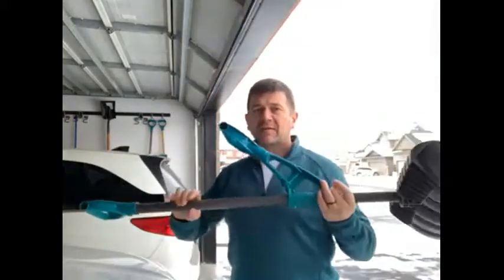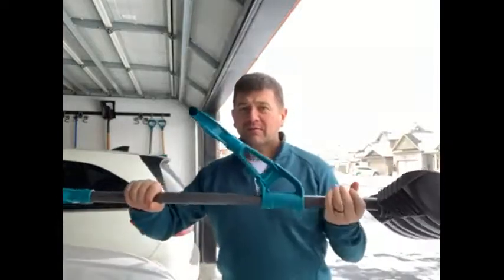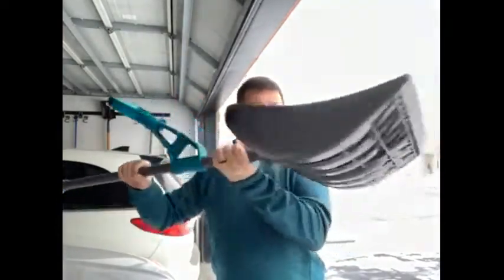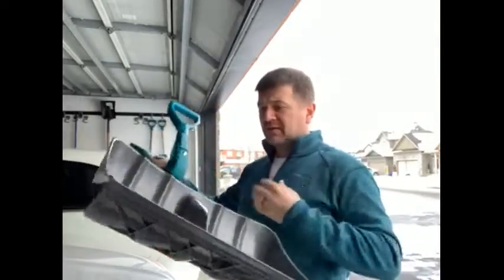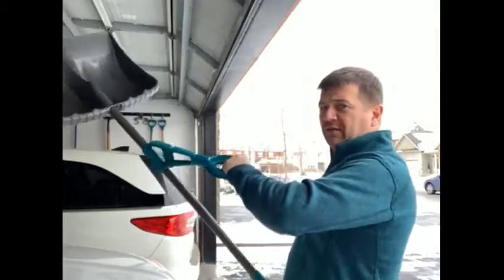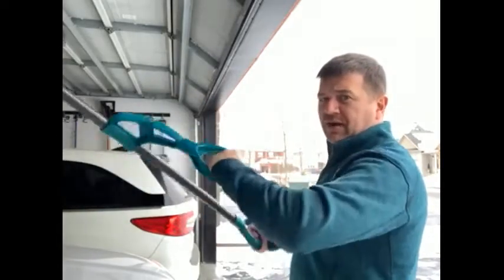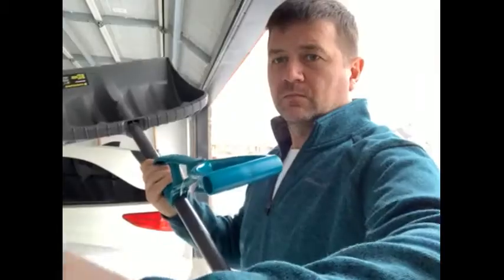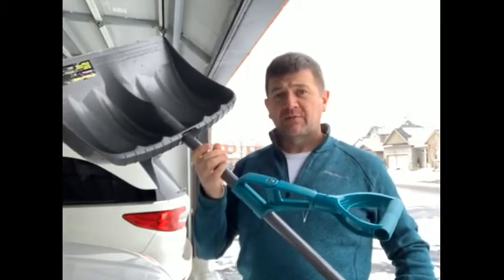Yardworks EZ Grip Scoop Snow Shovel video review by Douglas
Yardworks EZ Grip Scoop Snow Shovel features a combo blade which tumbles snow forward while the higher side walls keep snow in.